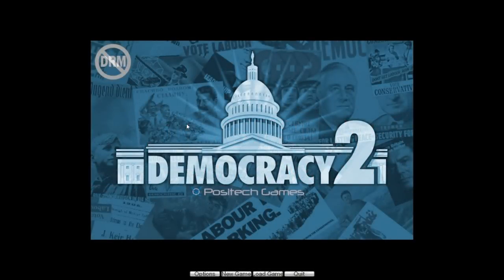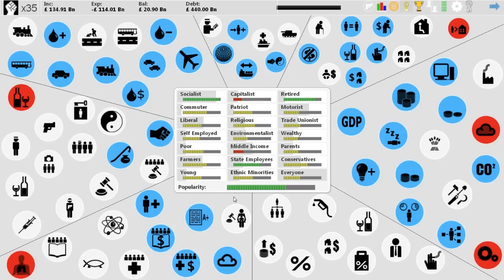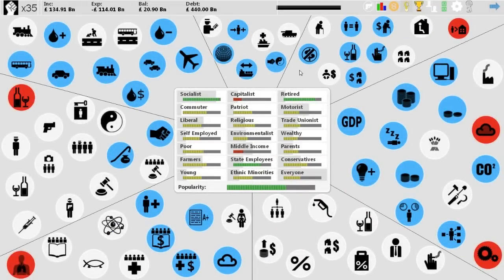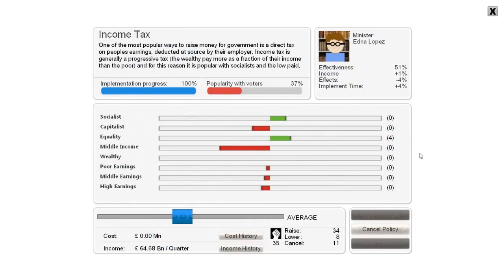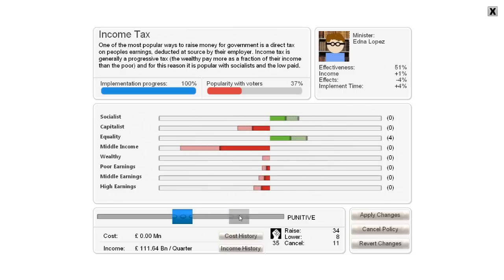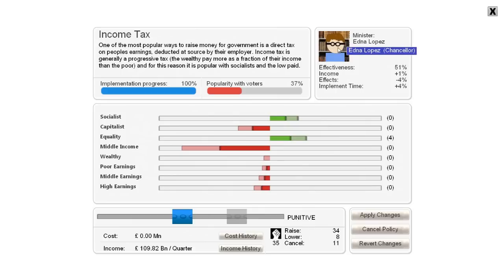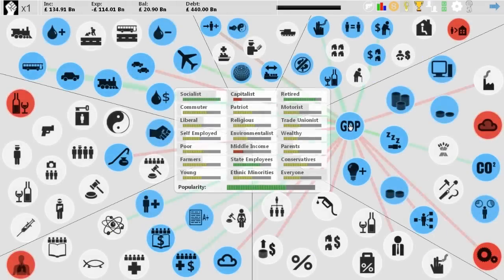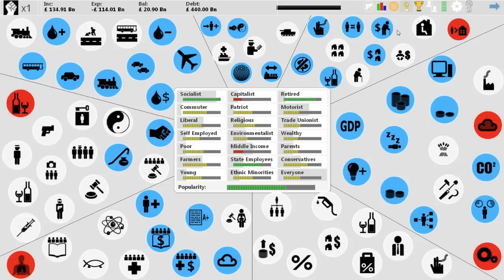Democracy 3 2nd Development Blog (March 2013)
Second in a series of video blogs explaining what has changed in the development of democracy 3, the political strategy game by positech games